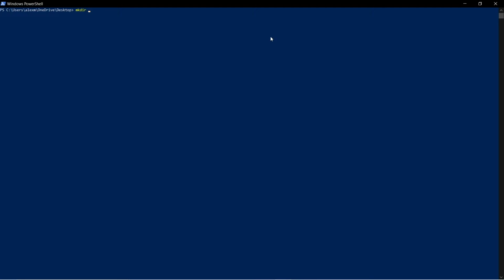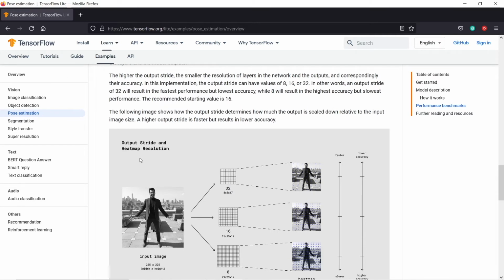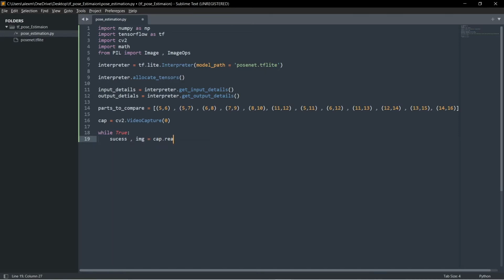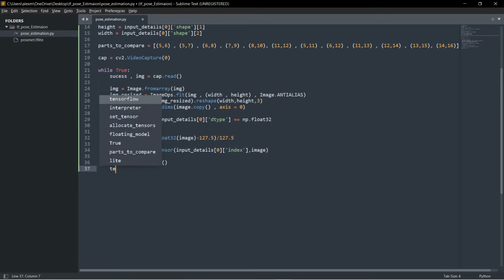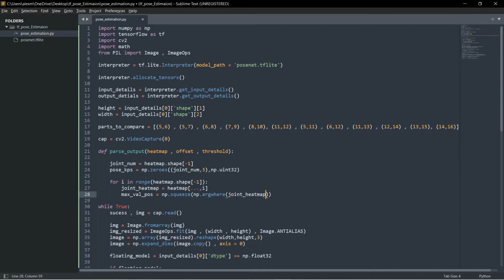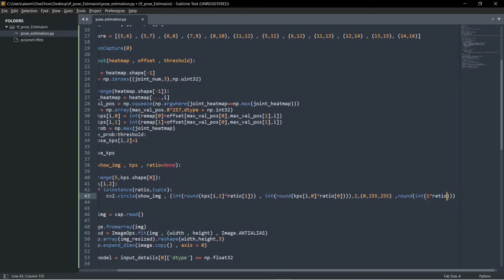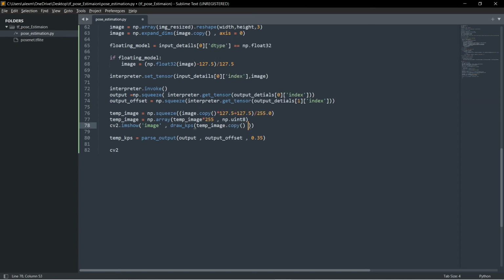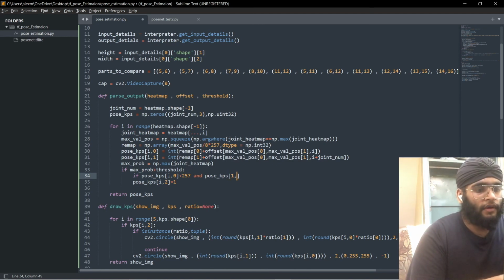Pose Estimation with TensorFlow | Using Posenet tflite model |in python|Deep Learning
This is a tutorial on how to use tensorflow posenet model in python and to extract position of joints  ,display them on screen   ,with inputs from web cam.